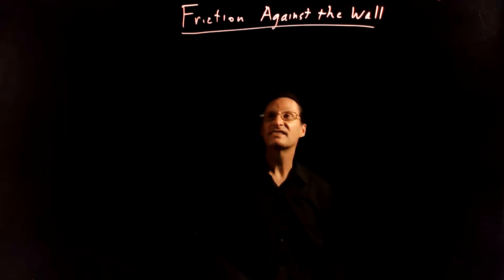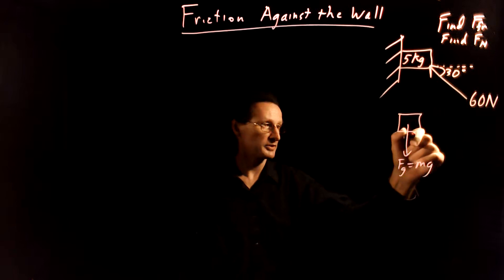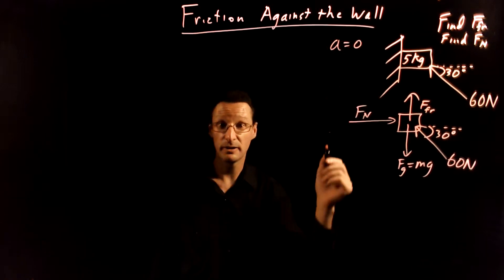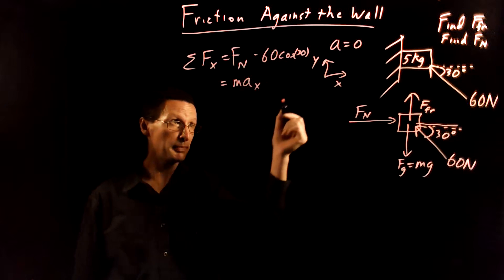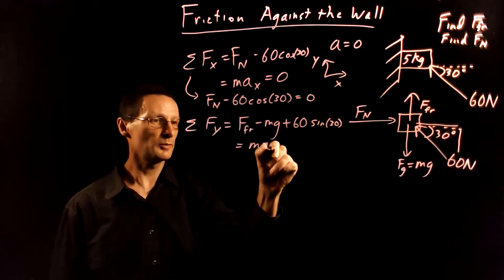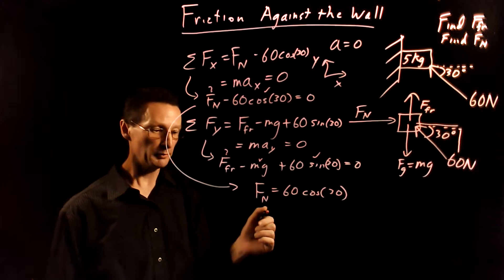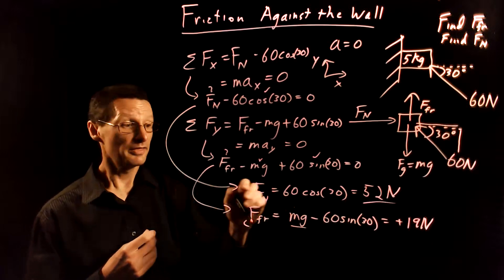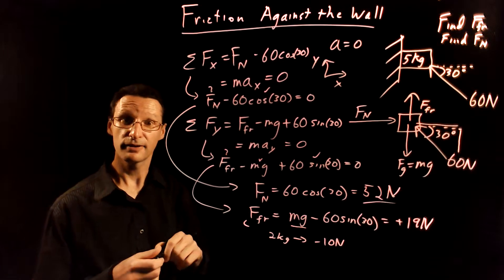Example - Friction and Normal force on a box against the wall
Friction and the normal force acting on a box that is pushed against the wall